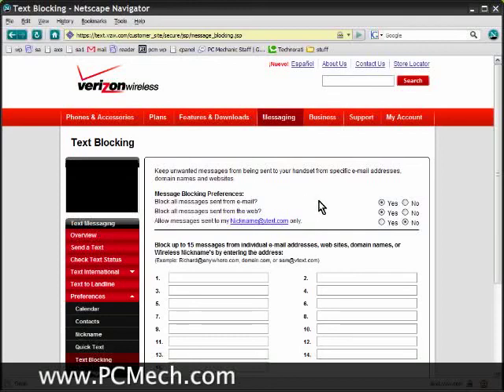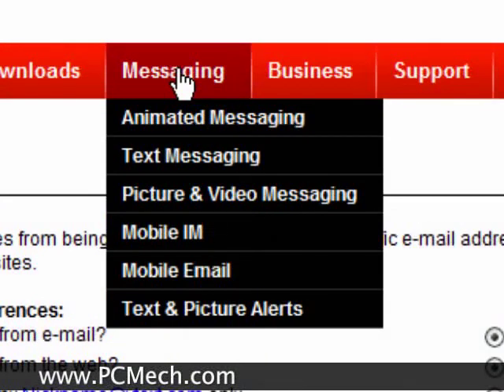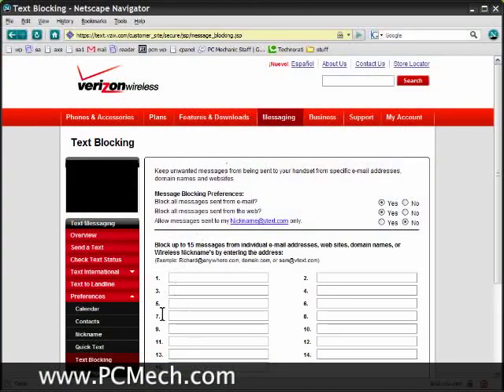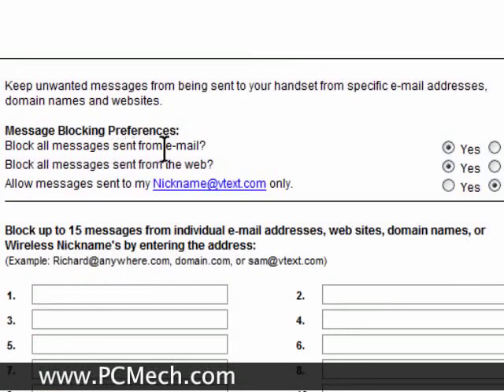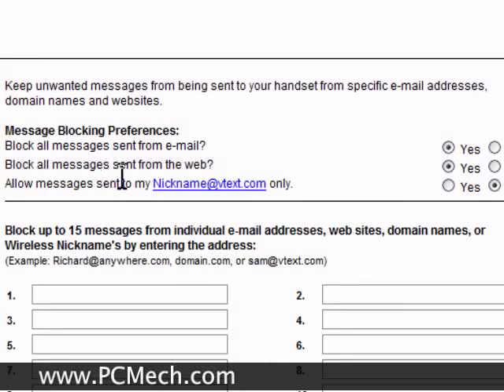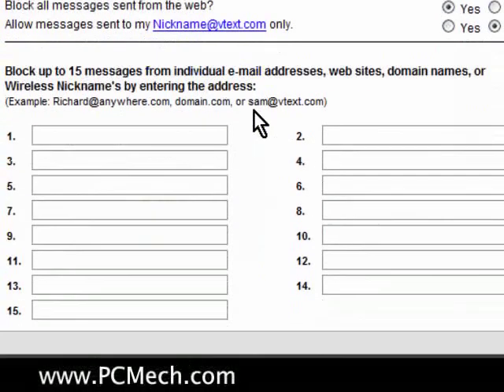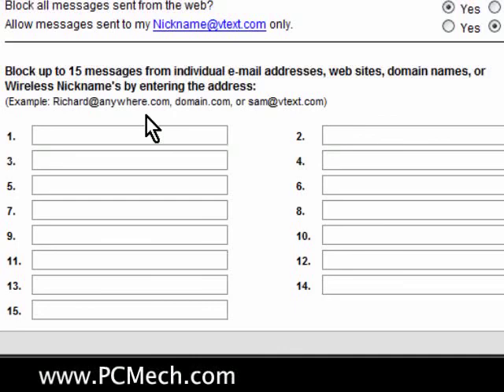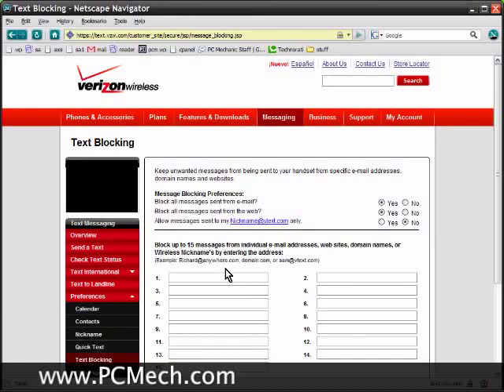How To Block Cell Phone Text Spam